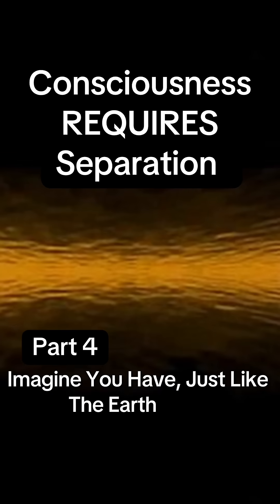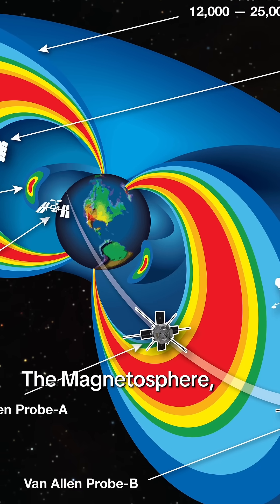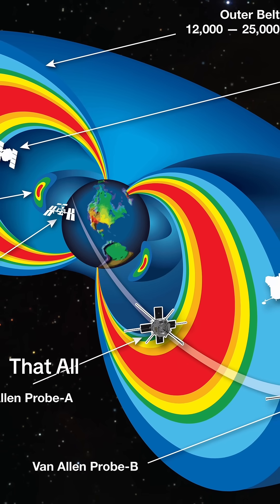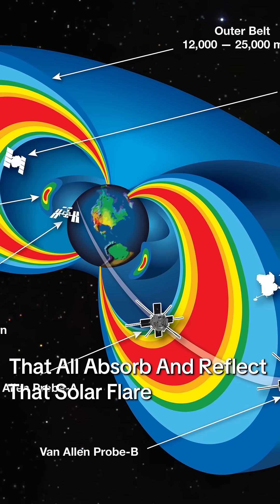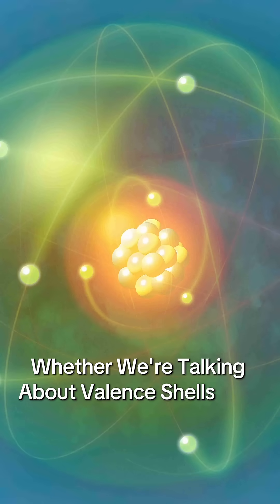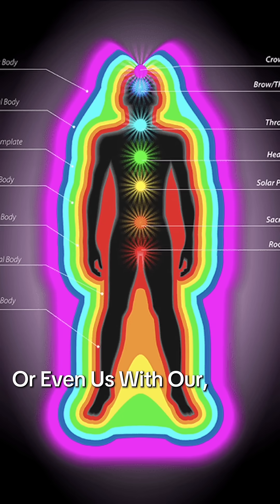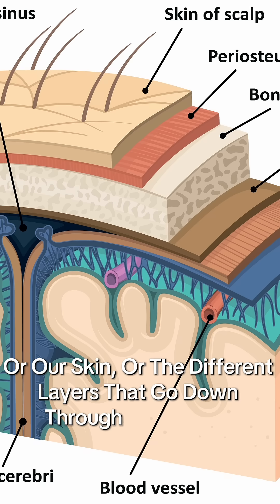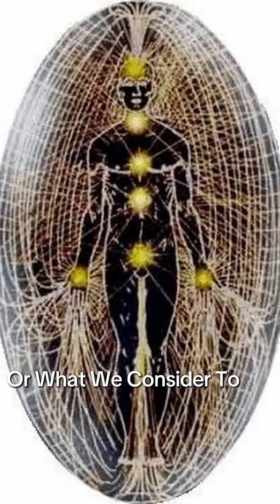Your Aura Works Like Earth’s Magnetosphere (Plasma Double Layers Explained)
What if the same physics that shields Earth from a solar flare also explains how atoms, cells, and even your “aura” hold their structure?

In this video, we break down plasma double layers—the layered boundaries found in the magnetosphere, ionosphere, and throughout nature. From valence shells in atoms to cell membranes and nuclei, reality builds complexity through layers upon layers. Those layers create isolation and coherence, which may be a key ingredient for consciousness to form and stabilize.

We also connect this to the zero point field / quantum field idea: the more coherently a system maintains its center, the more stable and “organized” its processing becomes—down to every cell, and even DNA as a living fractal constantly opening and closing in response to what’s needed.

If you’re into plasma physics, consciousness, and the hidden architecture of reality—this one’s for you.